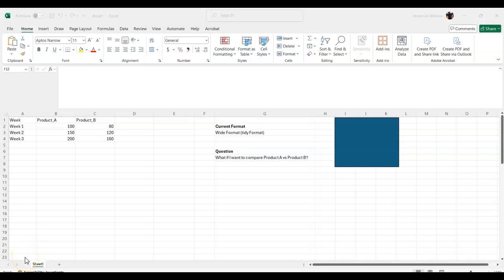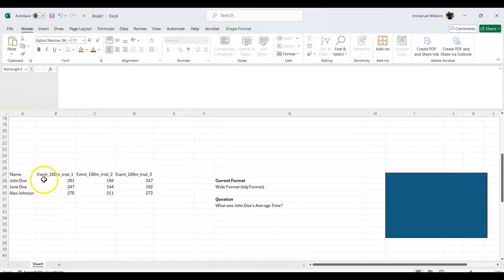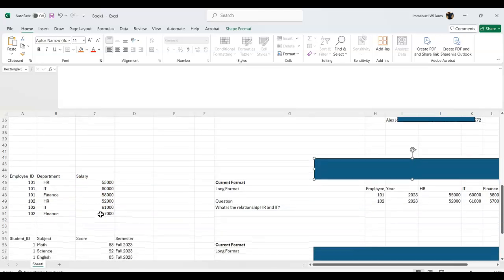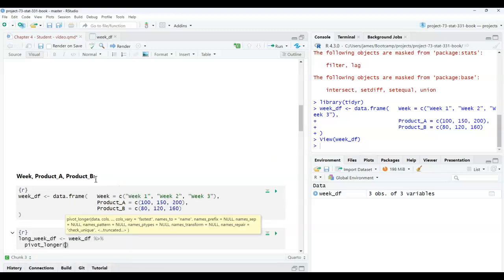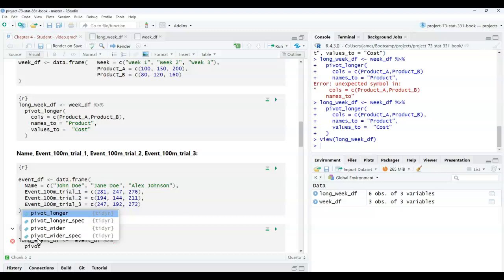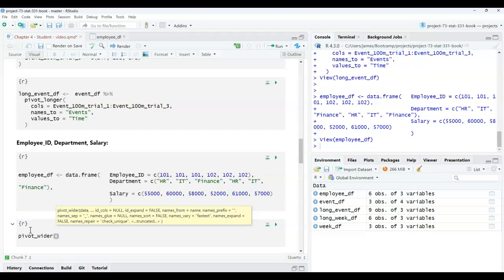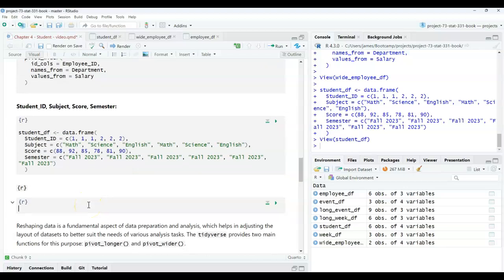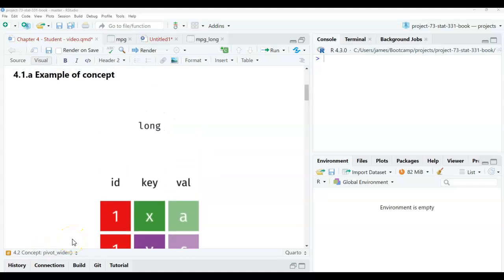STAT 331 - pivot wider and longer